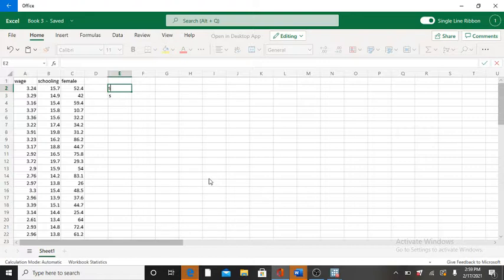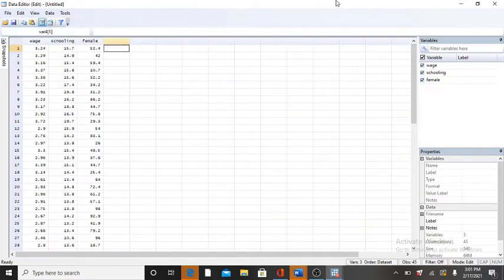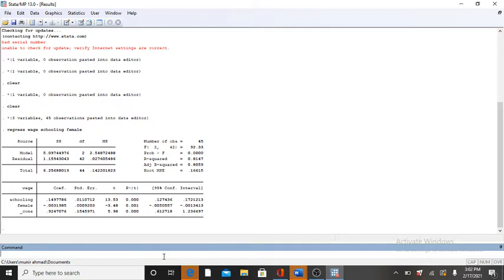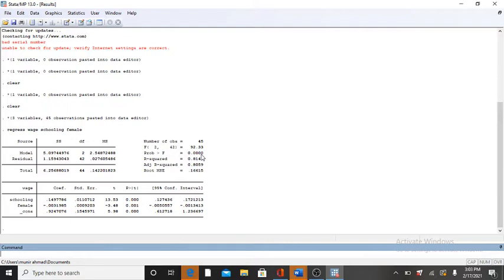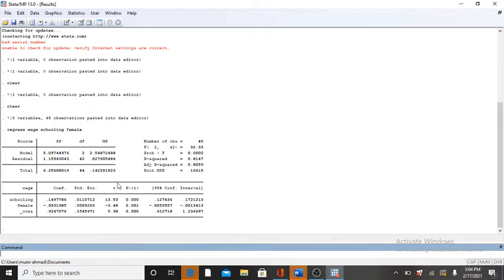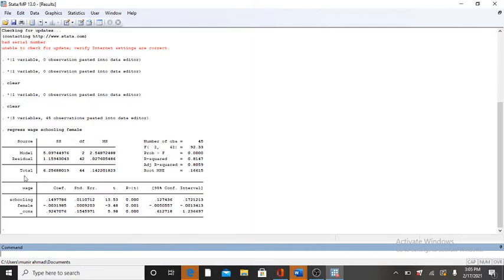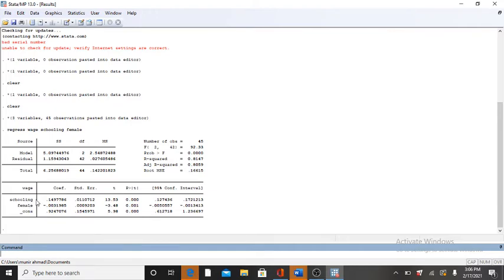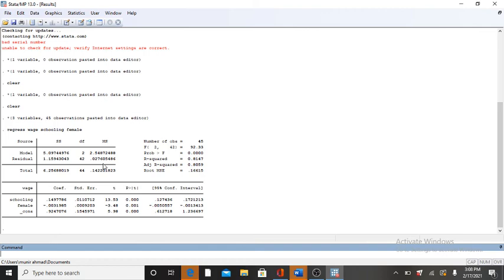STATA TUTORIAL2; MULTIPLE LINEAR REGRESSION,ECONOMETRICS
If you have keen interest to learn new things then this video is made for you